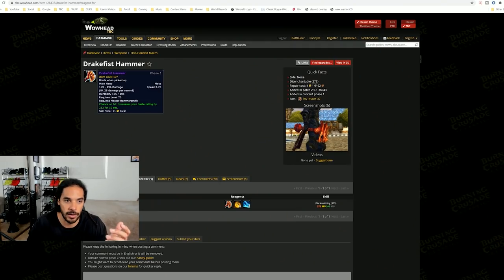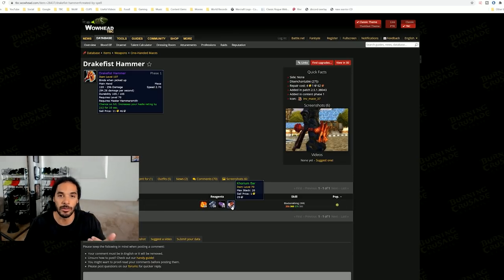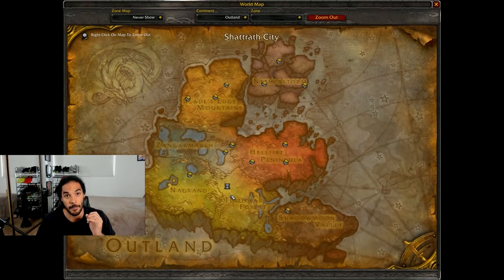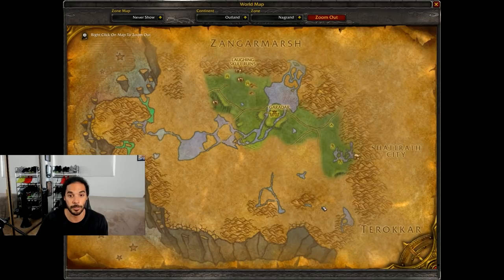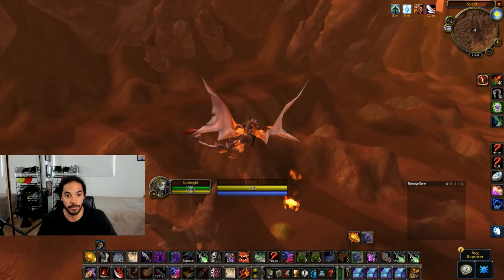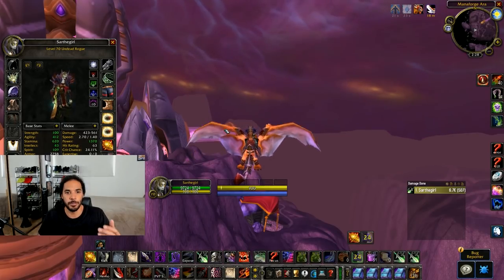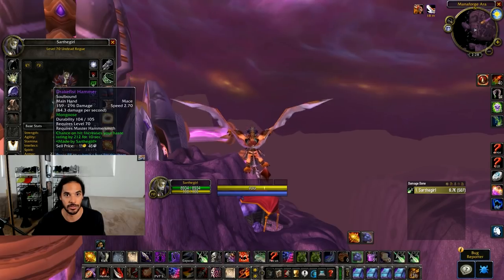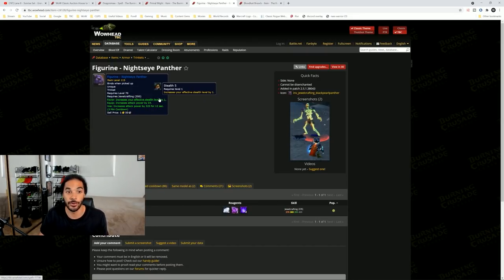How to Farm Drakefist Hammer in One Day (& Nightseye Panther Trinket)